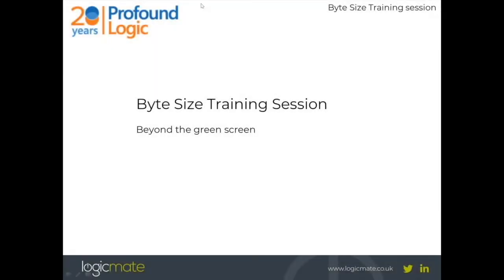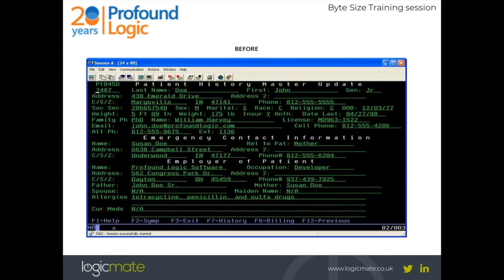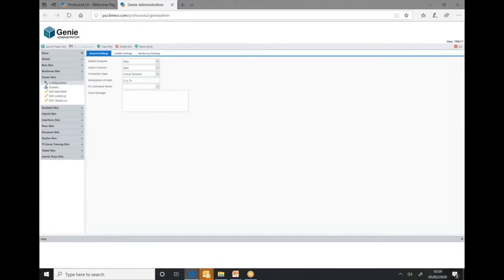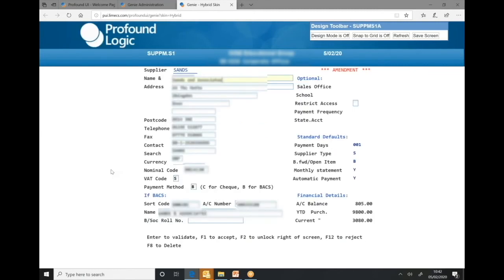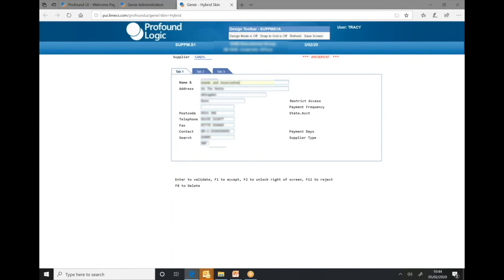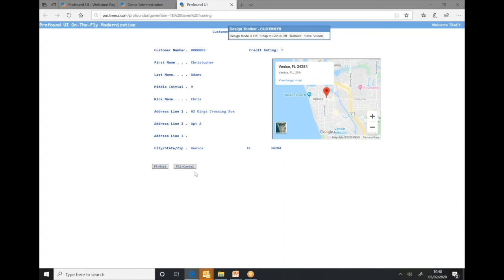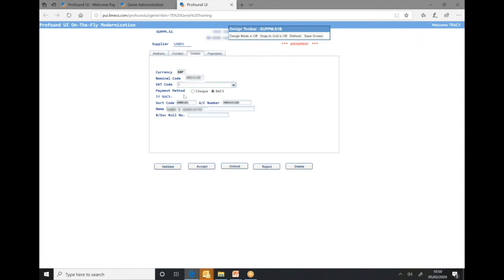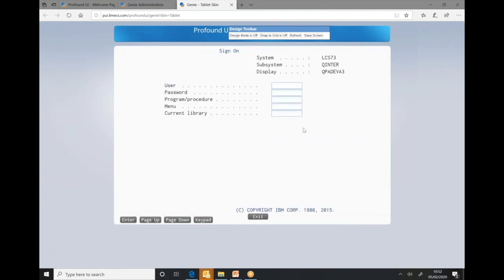Beyond the Green-screen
In this video, Tracy shows you how you can add another dimension to existing green screen applications, by modernising and future-proofing your existing IBM i systems with Profound Genie.

At Logicmate we offer a whole suite of industry-leading mobile and web modernisation solutions designed to transform and modernise your IBM i business applications, through our partnership with Profound Logic Inc.

For details of other Byte Sized Training Sessions available go to;